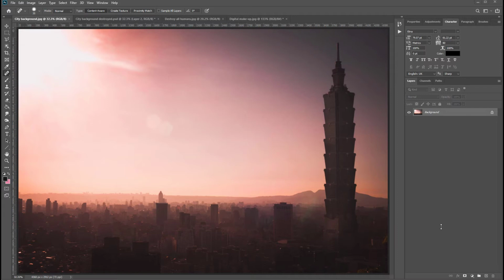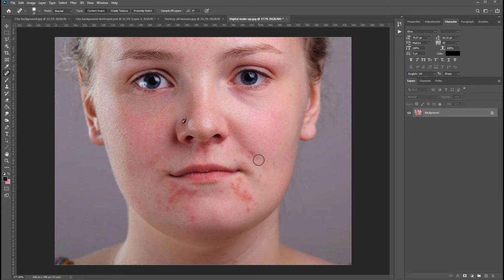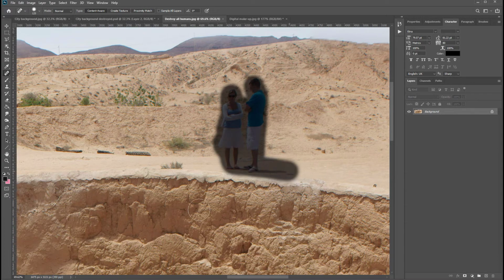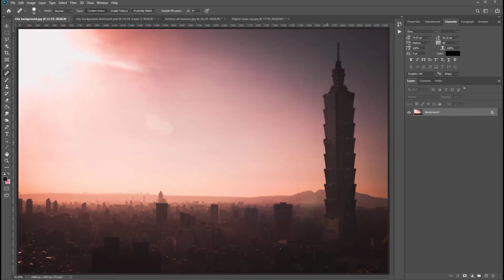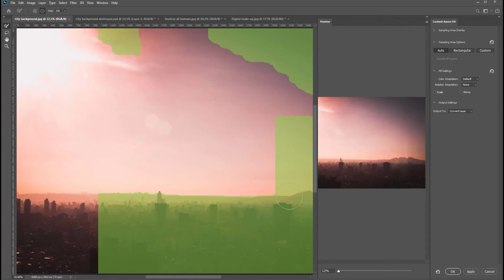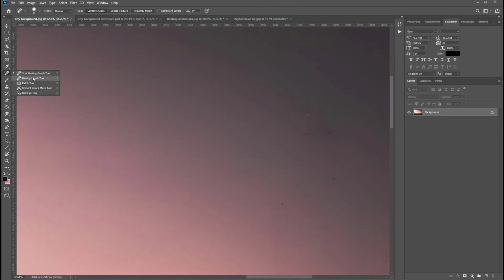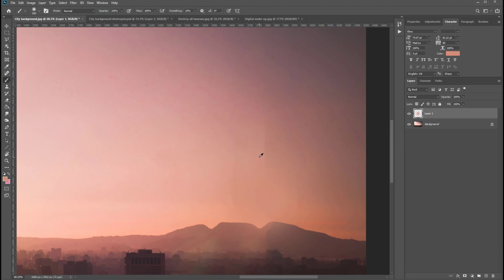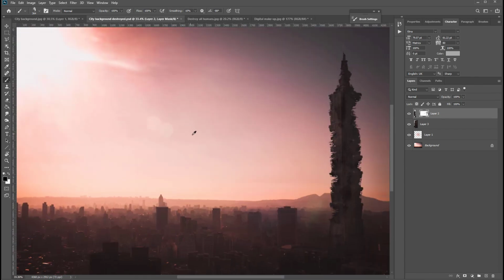Remove spots, people and buildings from a photo in photoshop in seconds with spot healing tool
0:00 fix spots / ance / pimples
1:17 remove people from photo with spot healing brush
2:06 remove a building from a photo with content aware fill
05:10 benefits of removing objects for vfx